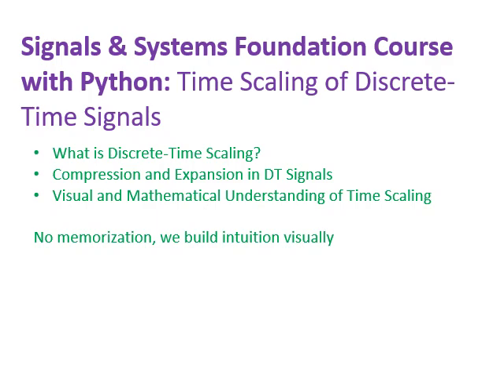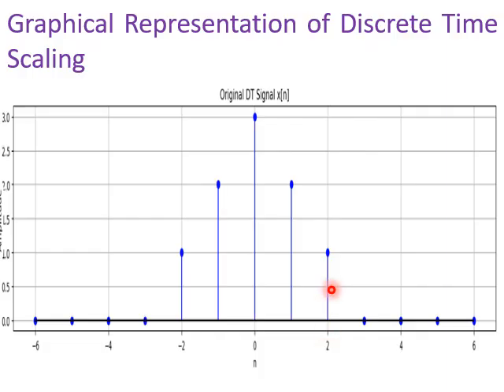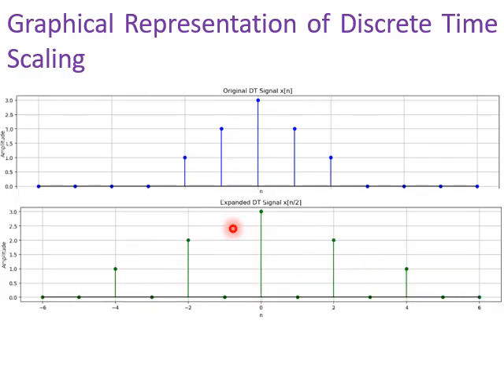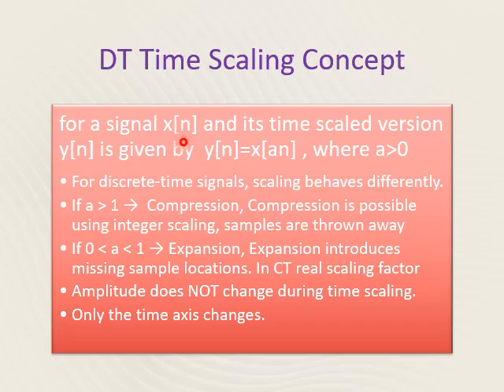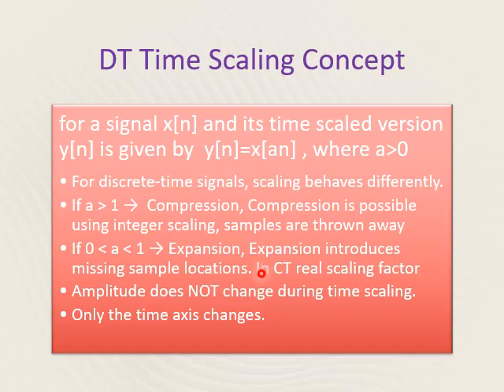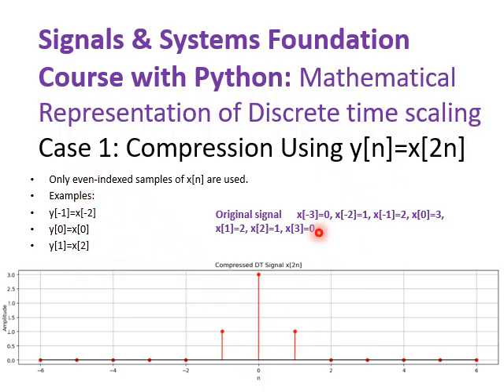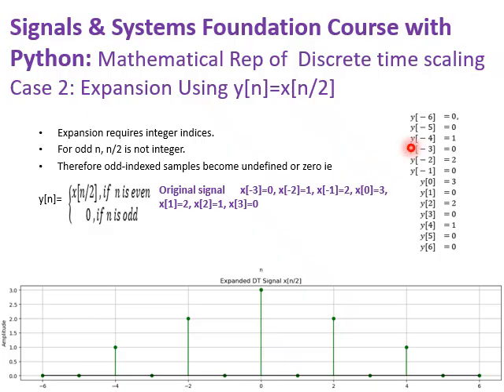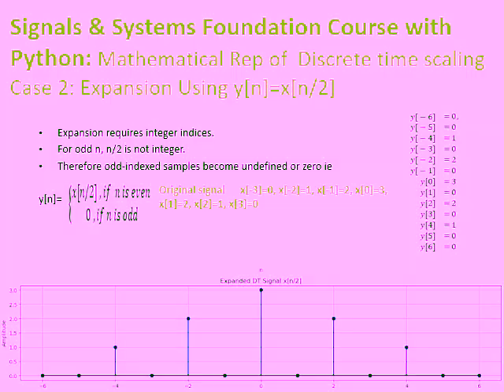Time Scaling of Discrete-Time Signals Graphical & Math representation| Compression & Expansion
In this lecture, we study the scaling of discrete-time (DT) signals using both graphical and mathematical representations. You will learn how time compression and time expansion affect discrete-time signals, how to plot scaled signals, and how to solve related problems step by step.

Topics covered:

Discrete-time signal scaling
Time compression of DT signals
Time expansion of DT signals
Mathematical representation of scaling
Graphical interpretation
Step-by-step examples
Signals and Systems fundamentals

This lecture is part of the Signals & Systems Foundation Course with Python, designed for Electrical Engineering, Computer Engineering, Electronics Engineering, and related disciplines.

📌 Watch, learn, and practice along with solved examples!

Signals & Systems with Python